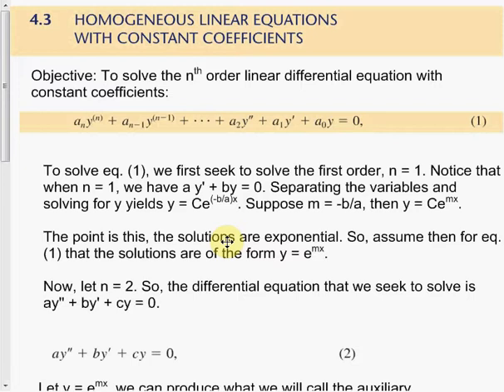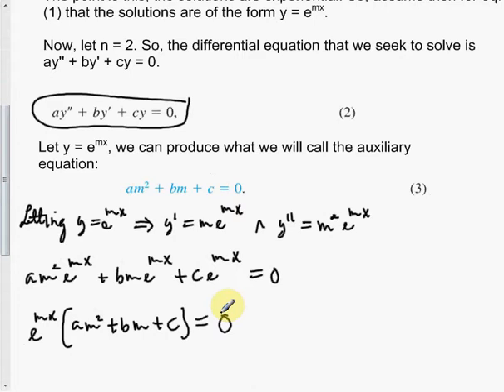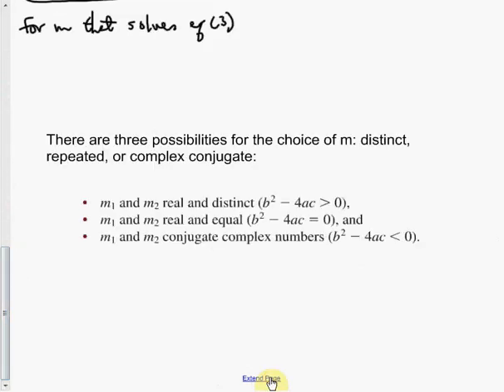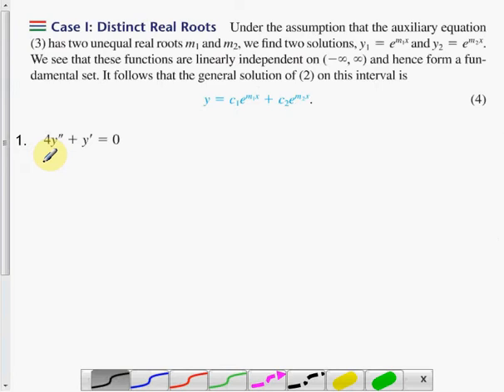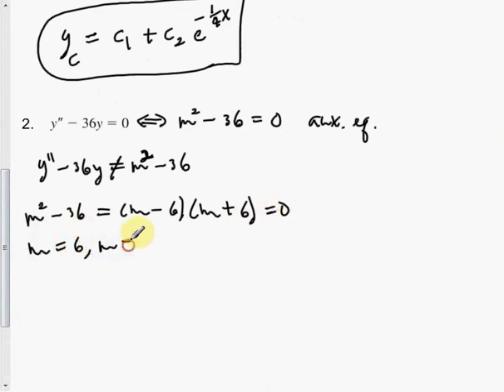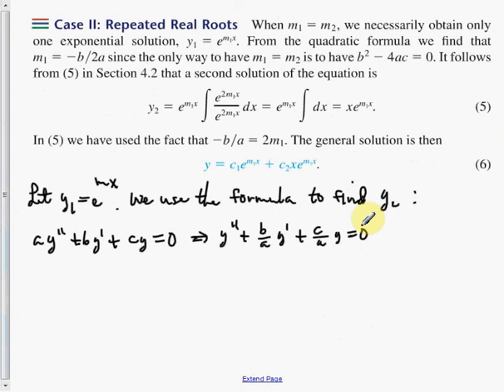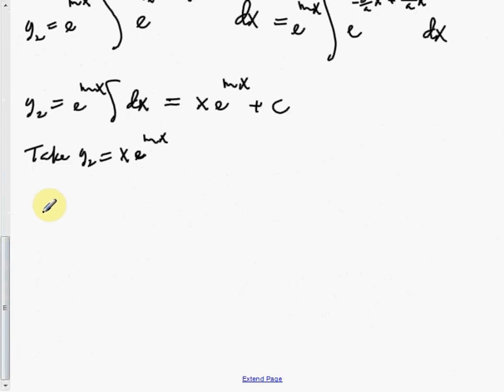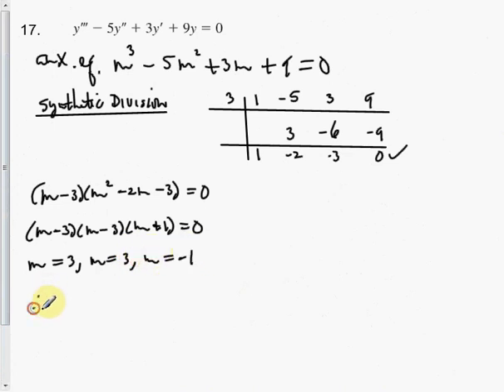Homogeneous Linear Equations With Constant Coefficients